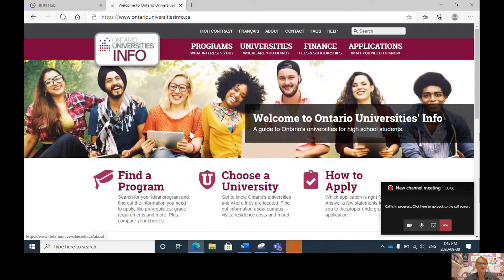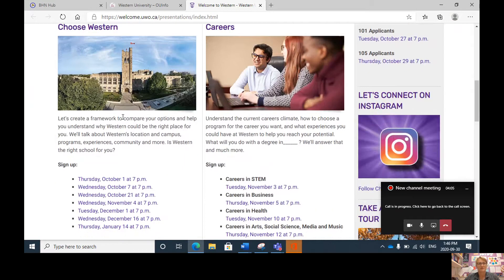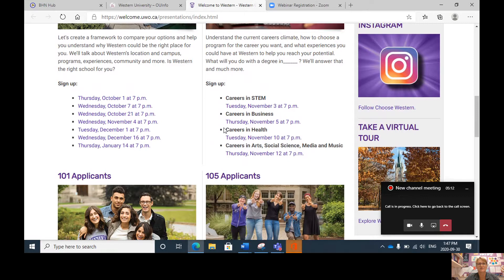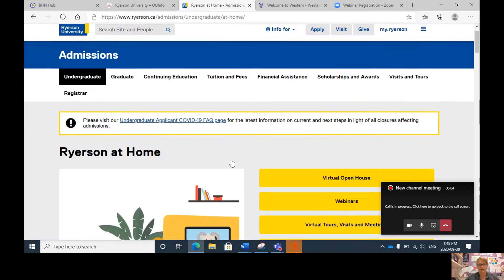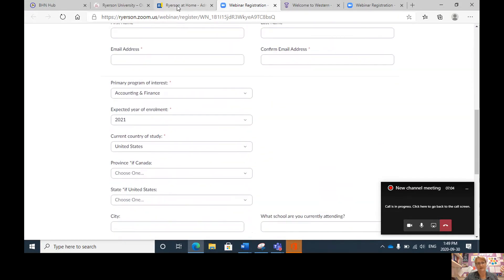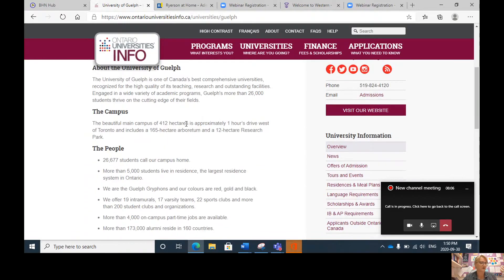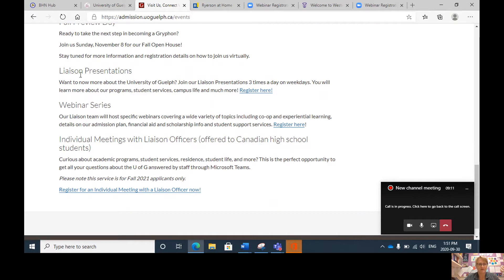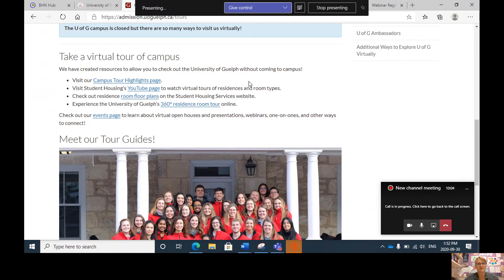Signing up for University Liaison Visits